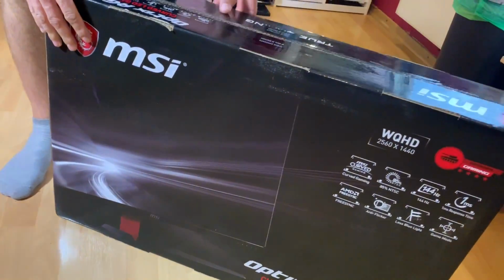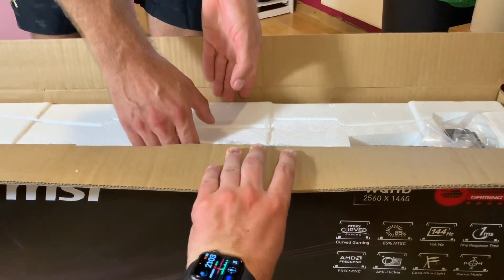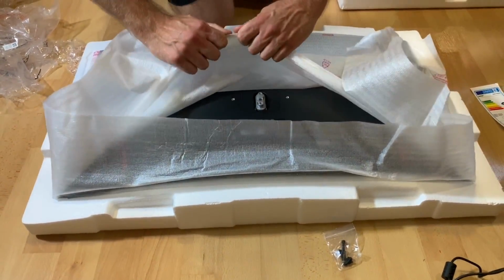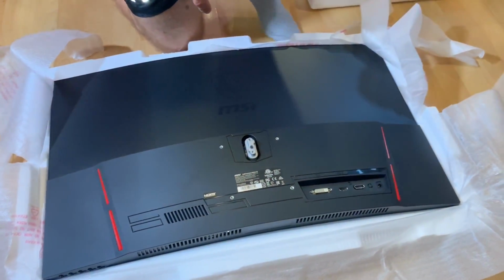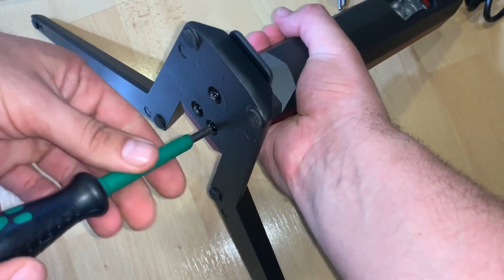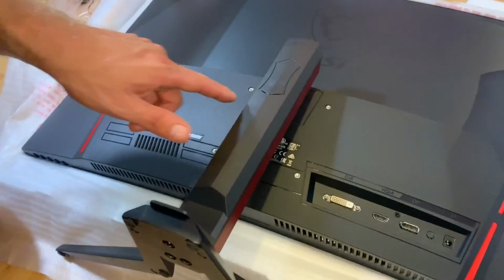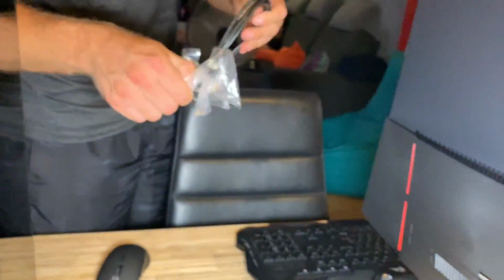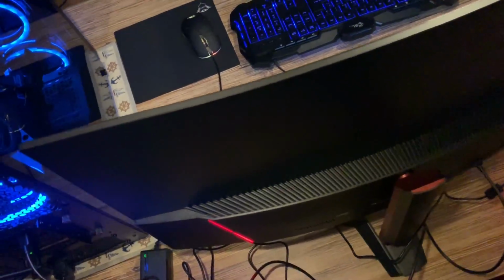MSI Full HD Gaming Red LED Non-Glare Super Narrow FreeSync 32” Curved Unboxing and instructions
MSI Full HD Gaming Red LED Non-Glare Super Narrow Bezel 1ms 1920 x 1080 165Hz Refresh Rate FreeSync 32” Curved Gaming Monitor (Optix AG32C)

165Hz refresh rate - Display without after image
1ms response time helps eliminate screen tearing and choppy frame rates
R1800 curve panel design – most suitable for human eye
True color- NTSC 85%, sRGB 110%; Viewing Angle: 178°
Optimized with MSI gaming VGA – make sure you have best experience
Mounting type: VESA Compatibility - Mountable 100 x 100mm